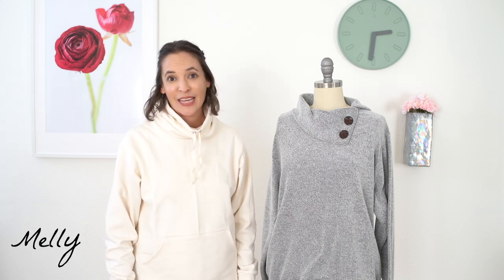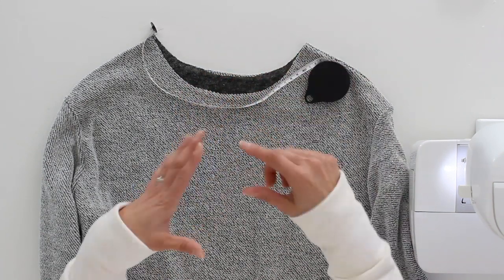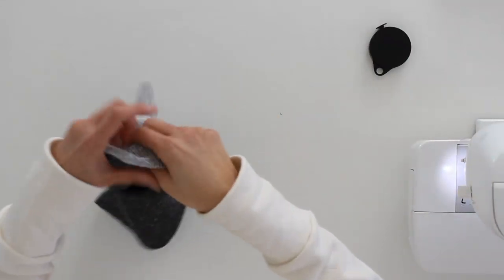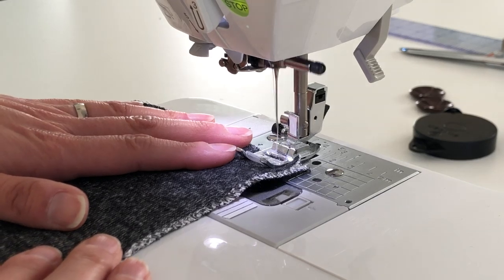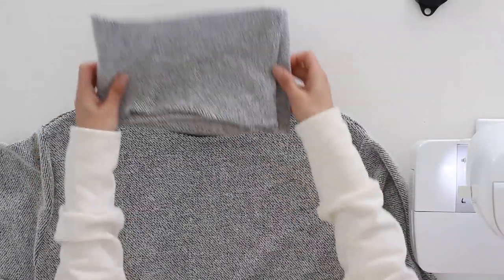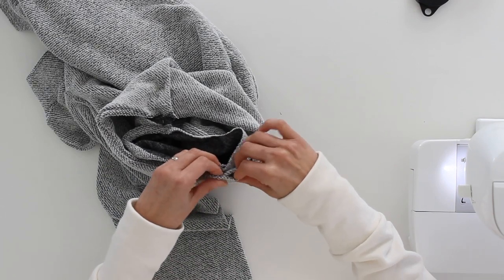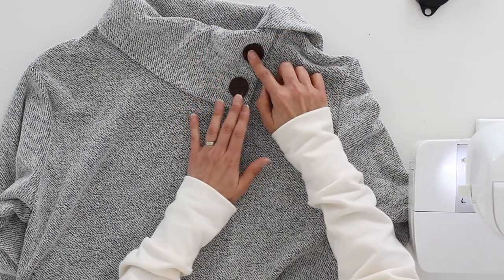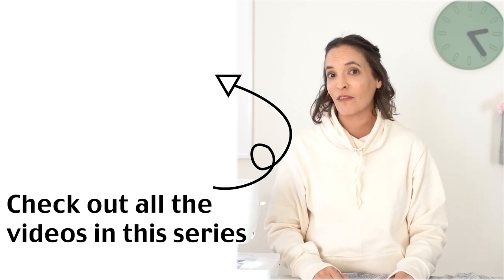Sew a Button Collar Sweatshirt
Learn how to sew a button collar to add to any shirt. Blog post with picture tutorial, more info and links here ↓

Wearing in this video - Hoodie with cowl neck hack sewn in cotton fleece.